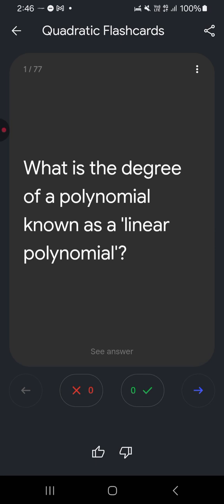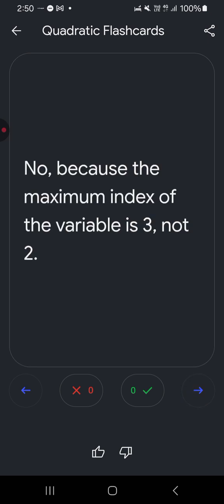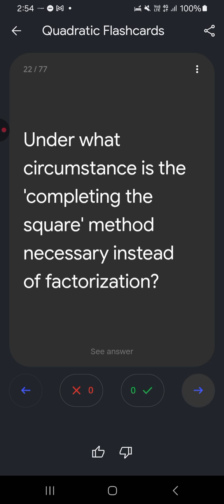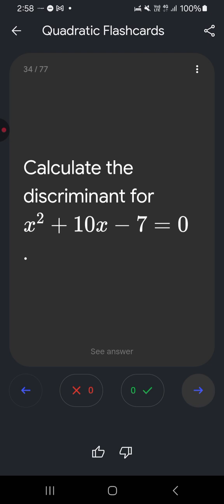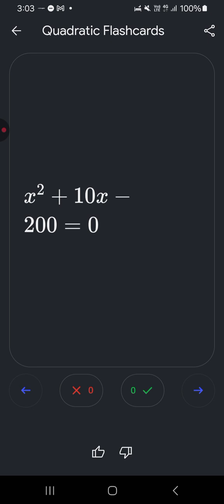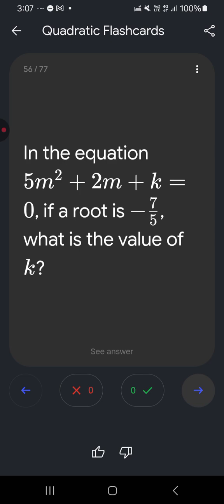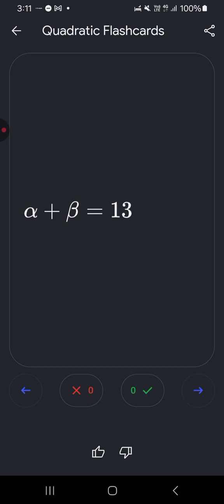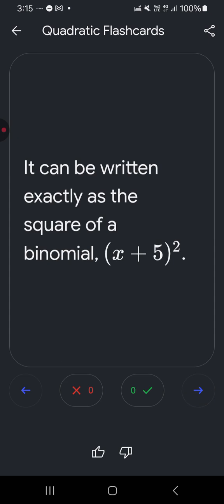Class 10 Maths Part 1 | Chapter 2: Quadratic Equations Flashcards | Maharashtra State Board | SSC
Master Chapter 2 – Quadratic Equations with these easy-to-understand flashcards designed for Class 10 Maharashtra State Board students.
These flashcards are perfect for:
📚 Quick chapter revision
📝 SSC Board Exam preparation
🧠 Memorising important formulas, concepts, and definitions
⏱️ Last-minute revision before tests and exams
Subject: Mathematics Part 1
Class: 10 (SSC)
Board: Maharashtra State Board
Chapter: 2 – Quadratic Equations
Watch the flashcards from start to finish and strengthen your understanding of quadratic equations in just a few minutes!
Created by: Yogesh Joshi